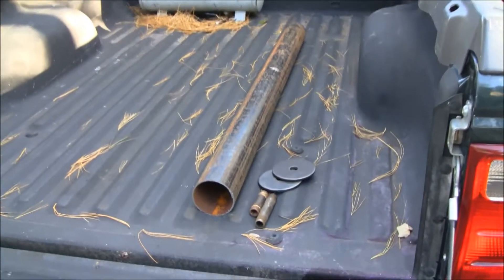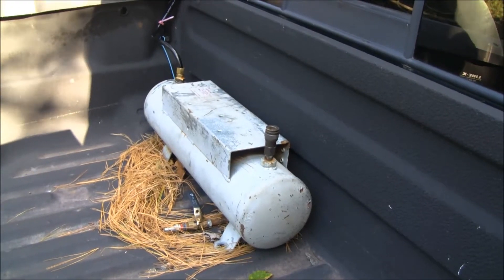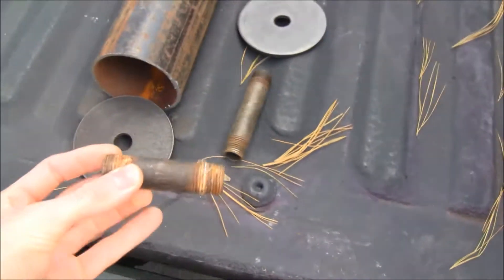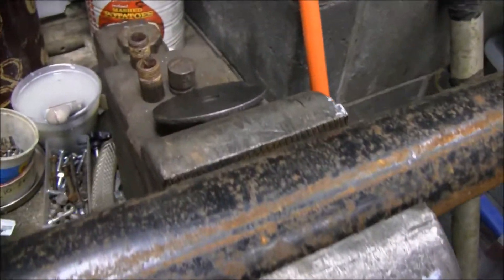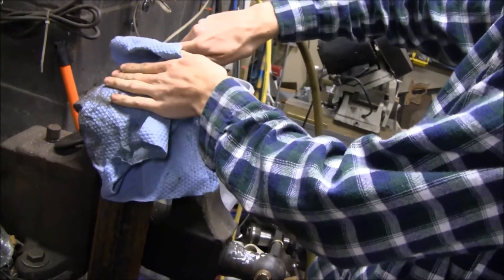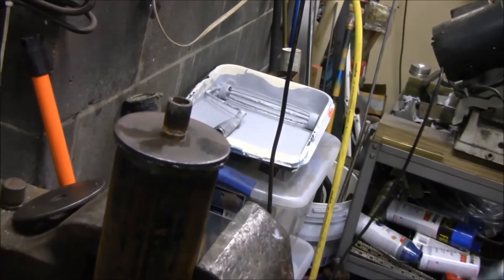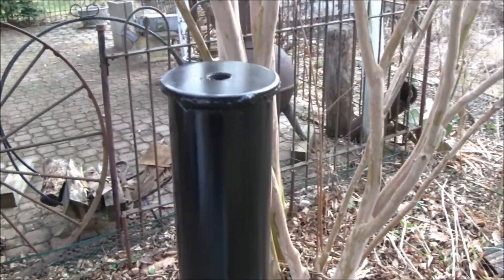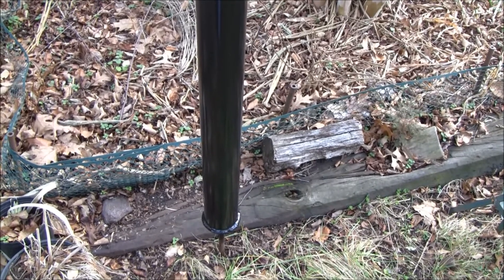FABRICATING AN AIR TANK for ONBOARD AIR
Air Tank Fabrication for my onboard air setup. Approximately 1.5 gal. capacity, 3 in. x 48 in.